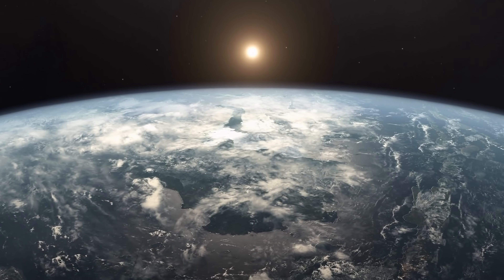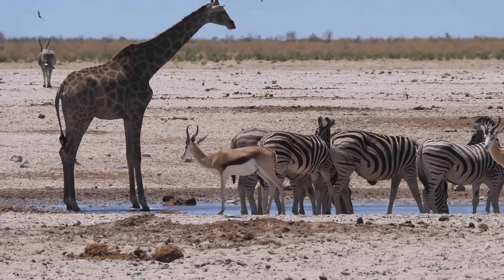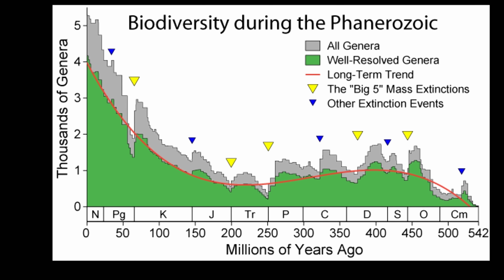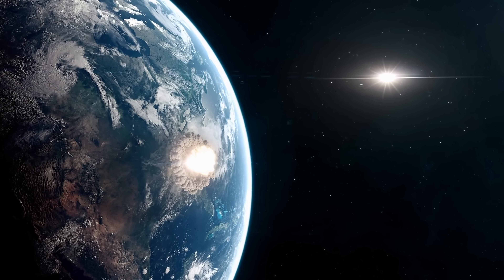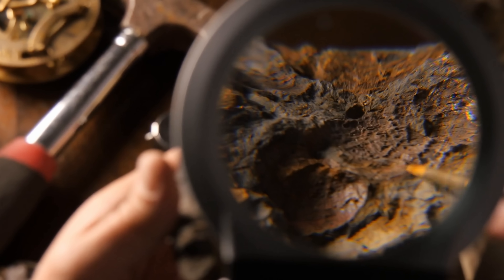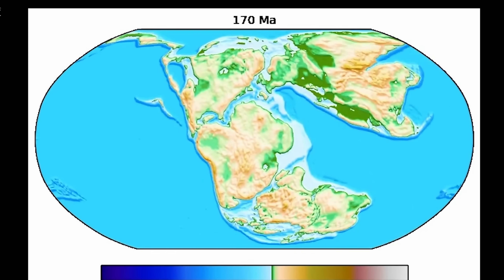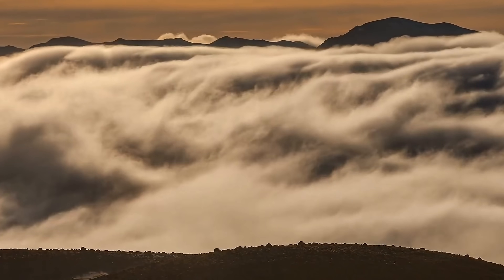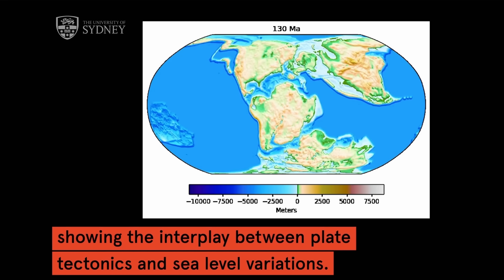Evidence For a 36 Million Year Long Cycle Affecting Biodiversity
Hello and welcome! My name is Anton and in this video, we will talk about a 36 million year long cycle on Earth

0:00 Intro to the new discovery
0:30 Misconceptions about biodiversity
2:50 E-Og extinction
4:00 New mystery and cycles found
4:40 New study and findings
6:55 What it means

PALEOMAP PROJECT AND MICHAEL CHIN
Mannion, P. D. 2014. Patterns in Palaeontology: The latitudinal biodiversity gradient.
Marshall, Charles R. - “Forty Years Later: The Status of the ‘Big Five’ Mass Extinctions